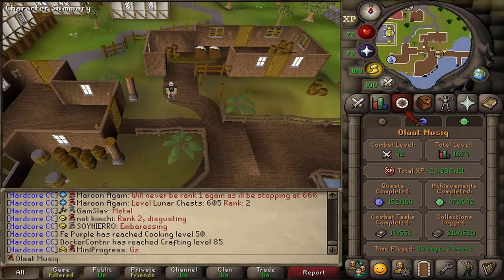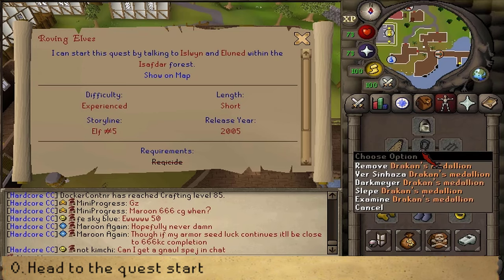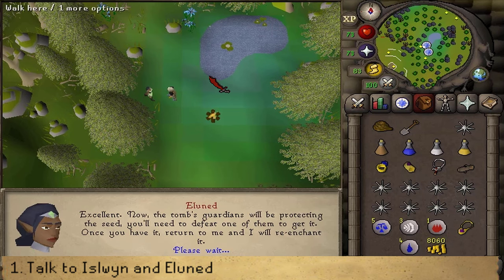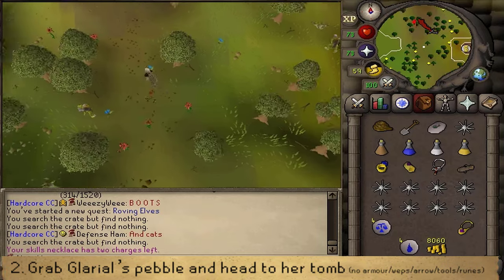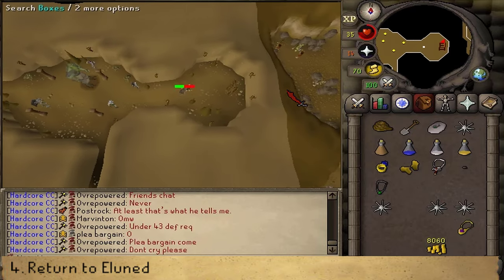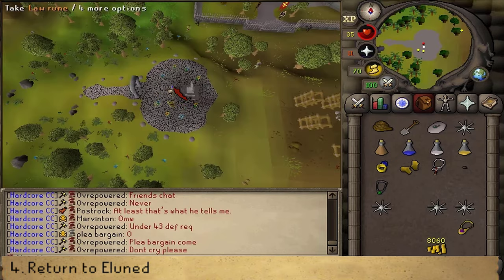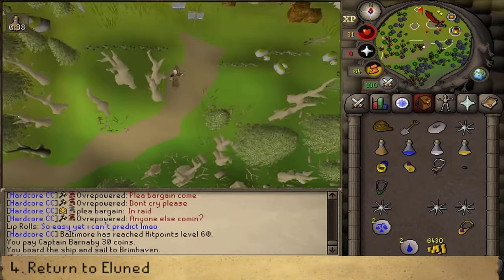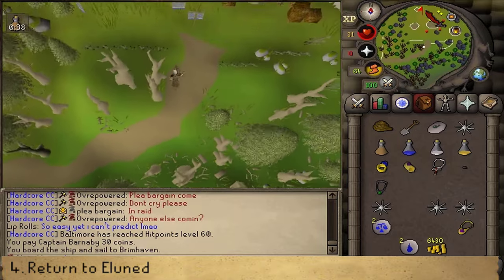[Quest Guide] Roving Elves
0:00 Requirements
1:56 Quest start location
3:25 Agree to help to gain trust
3:47 Glarial's pebble
5:45 Moss guardian and Glarial's amulet
7:34 Back to Eluned
9:01 Baxtorian falls
11:19 Return to complete quest
13:10 Starting MEP 1

items needed:
- rope, spade
- No weapons and armour
- no runes and arrows

recommended:
- 1 stamina and weight reducing clothing such as graceful and boots of lightness
- Food for a sticks trap and the boss fight
- Super set
- ring of Recoil or suffering
- Combat boosting jewellery such as enchanted dragonstone or onyx or zenyte
- Goblin paint cannon
- Glarial’s pebble

Teleports:
- 1 Tree gnome village {if no pebble} GE tp
- 1 Glarial’s tomb    skilling necklace, Ardougne or BA
- 2 Isafdar     Port Tyras or Iorwerth camp scrolls
- 1 waterfall dungeon    BA or fishing cape or skills necklace
- 1 quest completion

Quests: Regicide and waterfall
skills: /